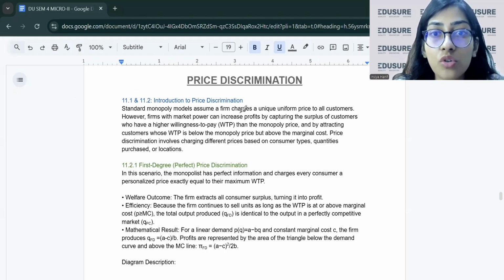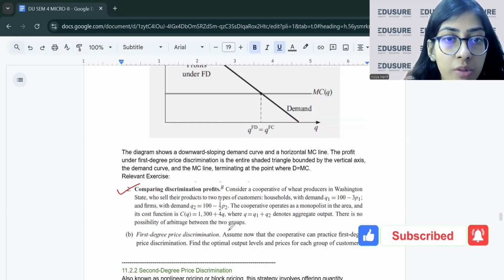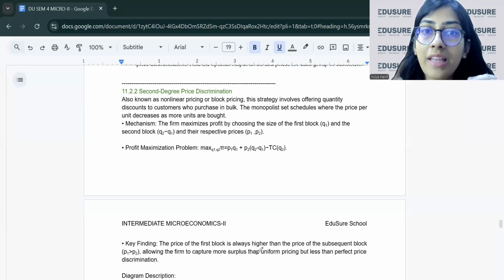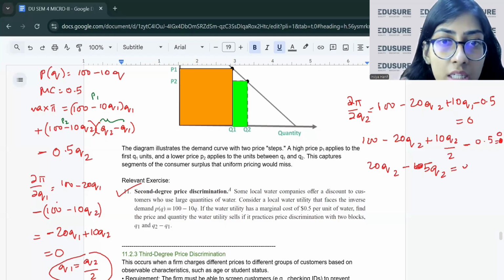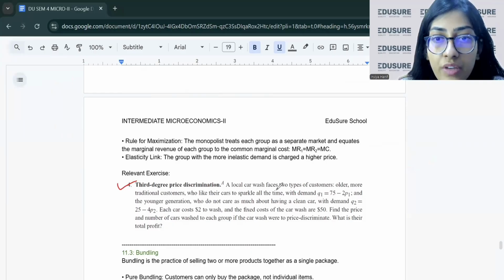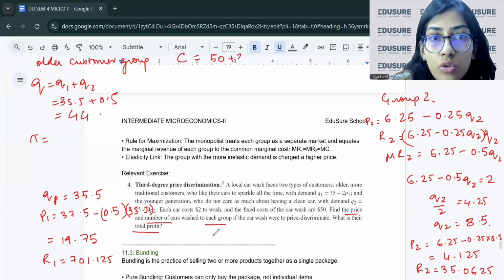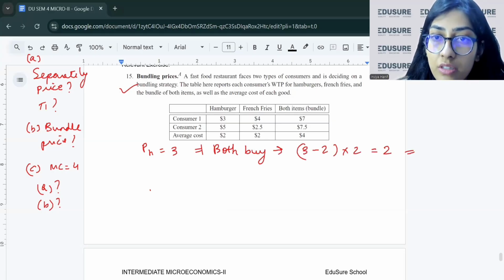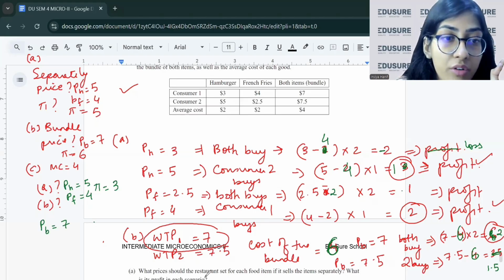Price Discrimination & Bundling | Intermediate Microeconomics II | BA (H) Economics | DU Semester 4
In this video, we dive deep into Chapter 11 of the AMG Microeconomics textbook, focusing on Price Discrimination and Bundling strategies.

A standard monopoly usually charges a uniform price, but firms with market power can increase profits by capturing consumer surplus through different pricing strategies. We break down the theory and solve practical numerical exercises for each type.

Key Topics Covered:
- What is Price Discrimination? Understanding how firms capture consumer surplus.
- First-Degree (Perfect) Price Discrimination: Charging every consumer their maximum willingness to pay (P = MC).
- Second-Degree Price Discrimination (Block Pricing): Quantity discounts and non-linear pricing.
- Third-Degree Price Discrimination: Segmenting markets based on observable characteristics (e.g., age, student status) and the role of price elasticity.
- Bundling (Pure vs. Mixed): How selling goods as a package can increase profits, especially when consumer preferences are negatively correlated.

Solved Exercises Included:
1. Calculating optimal output and prices for two different customer groups (Households vs. Firms).
2. Solving a "Two-Block" pricing problem for a water utility company.
3. Determining price and profit for a car wash using Third-Degree discrimination.
4. Bundling strategy analysis for a fast-food restaurant (Hamburger vs. Fries).